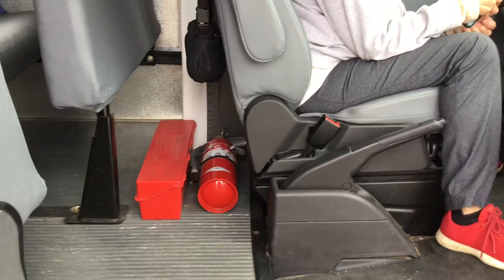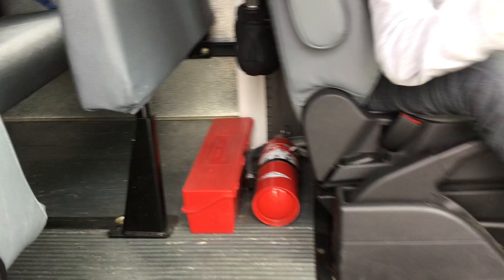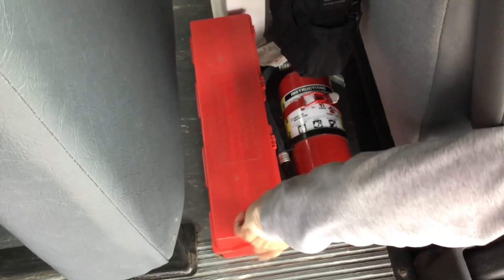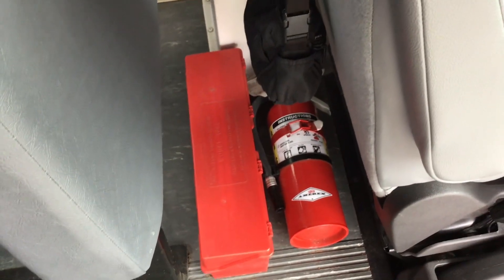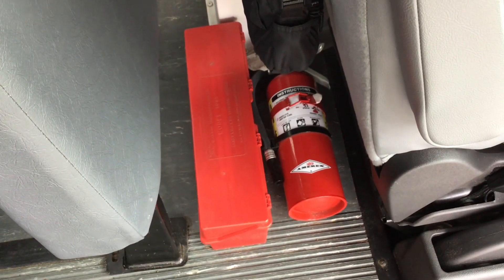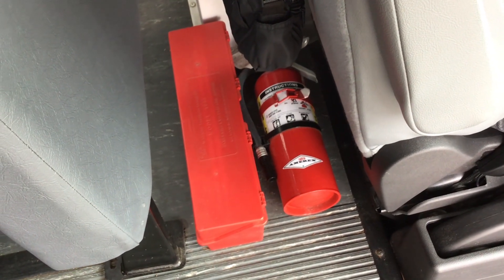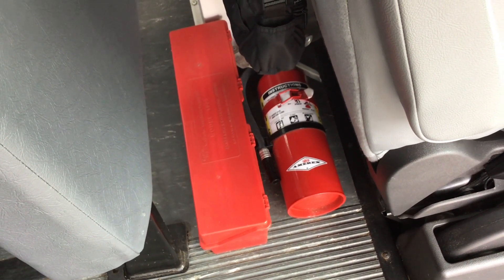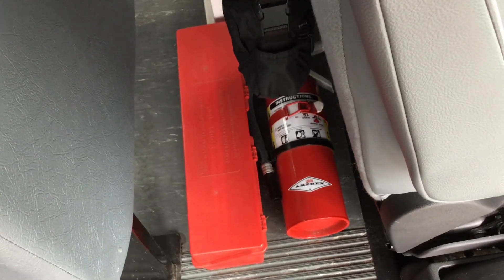Inside of School Bus 65 (2019 Starcraft Bus)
We have a short hangout with a school bus driver :)